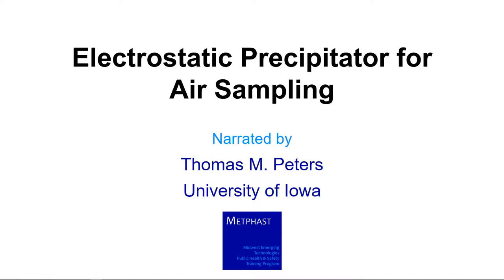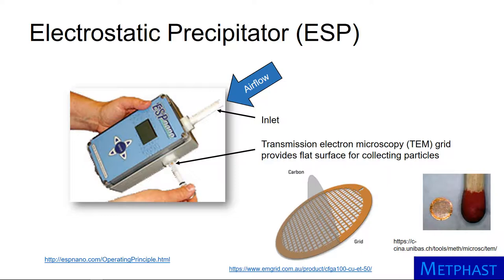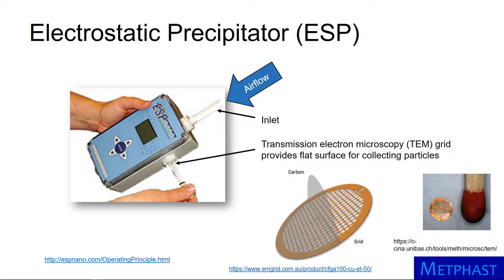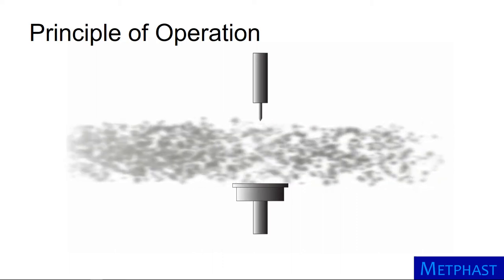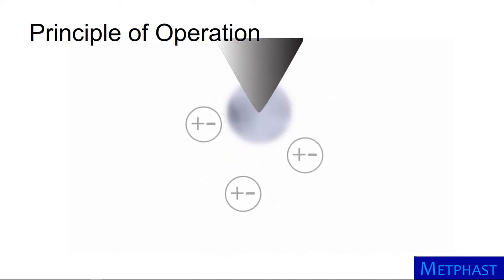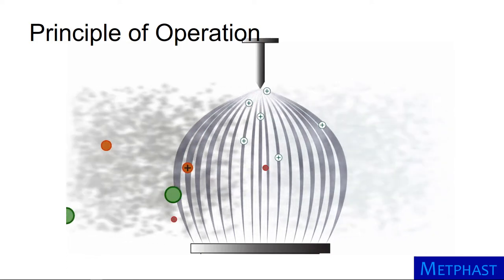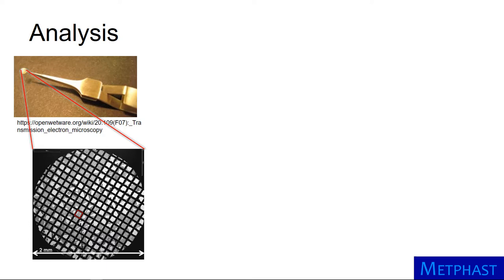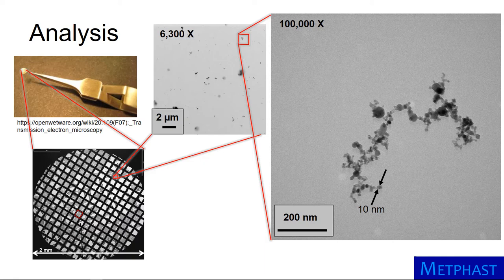Electrostatic Precipitator for Air Sampling